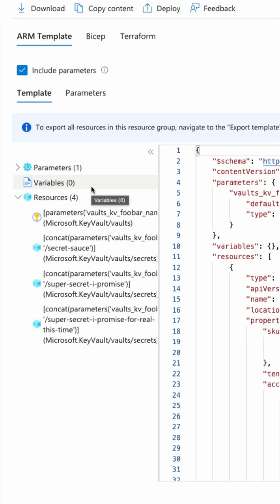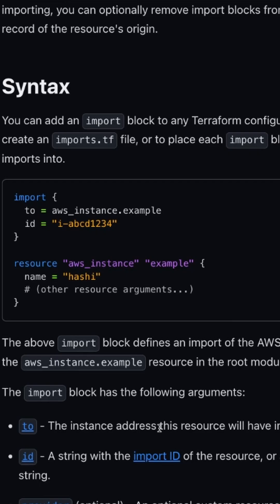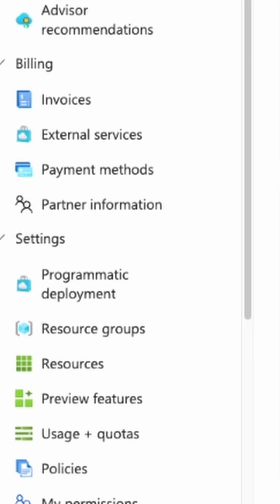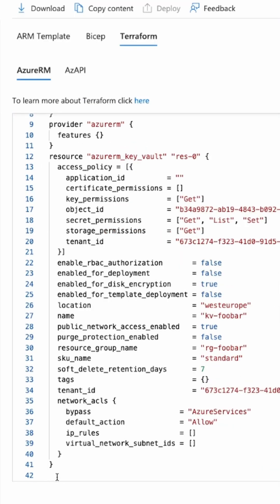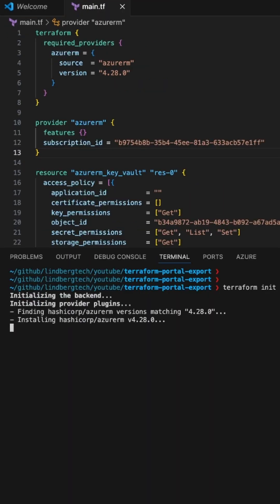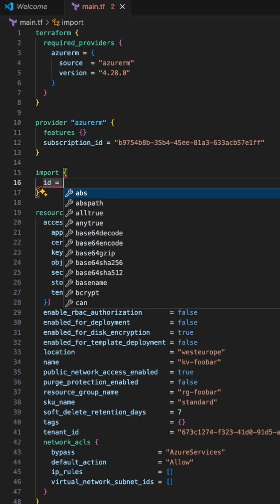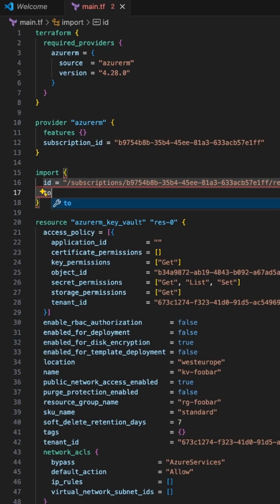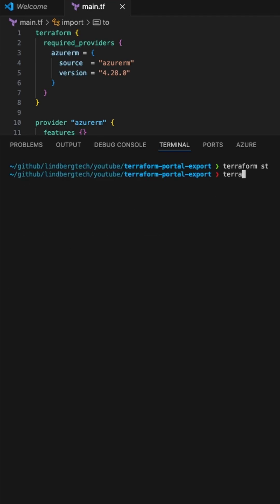How to actually use terraform export in azure portal